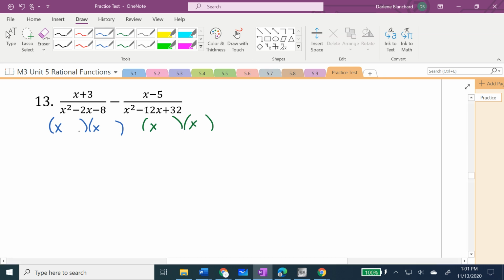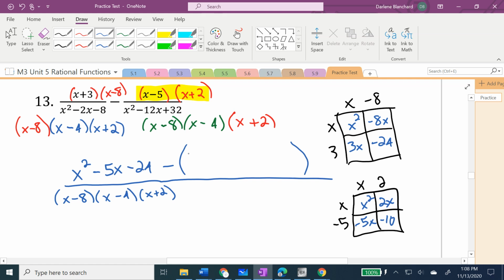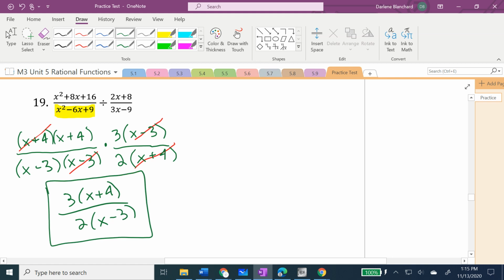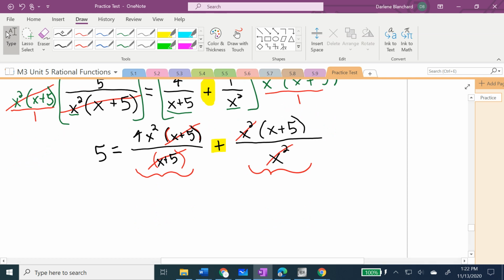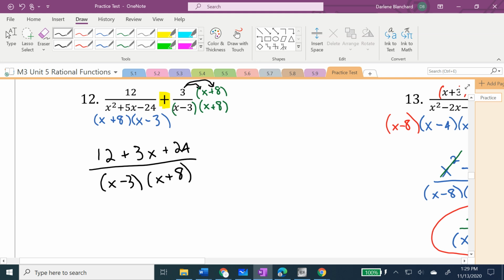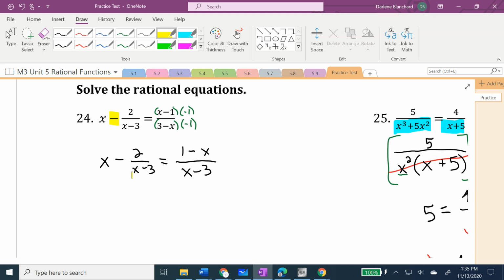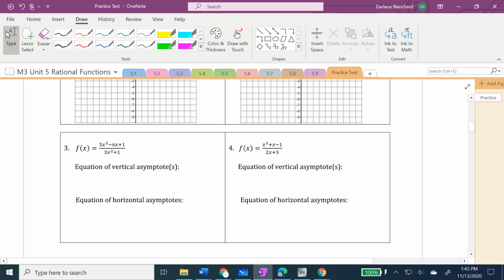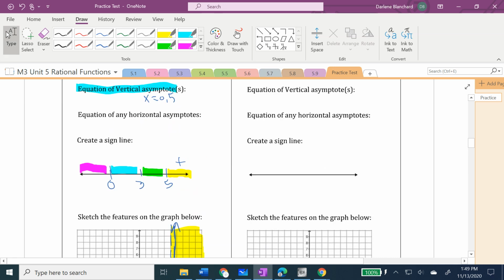Math 3 Rational Functions Review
Review includes
1. Addition/Subtraction of rational expressions
2. Multiplication/Division of rational expressions
3. Solving Rational Equations
4. Graphing Rational Functions